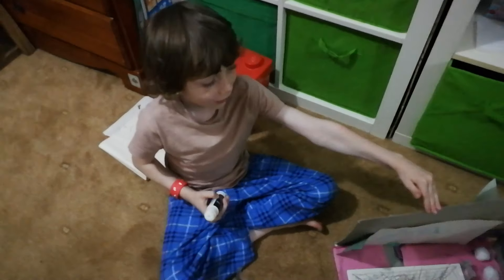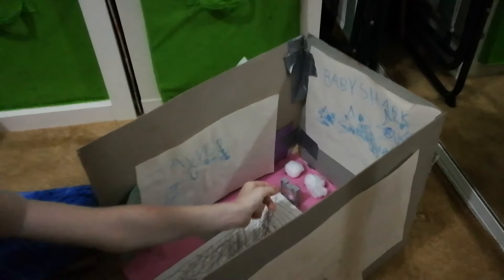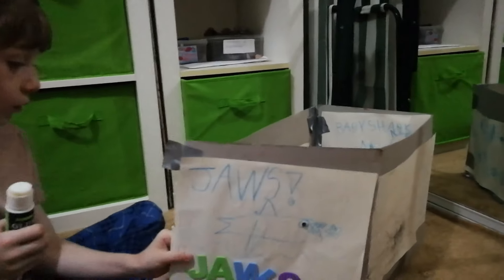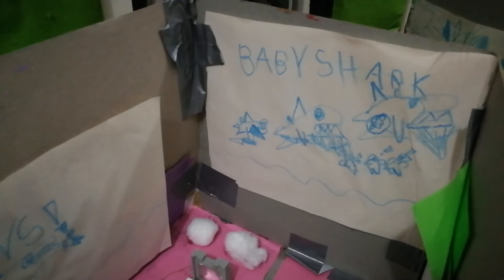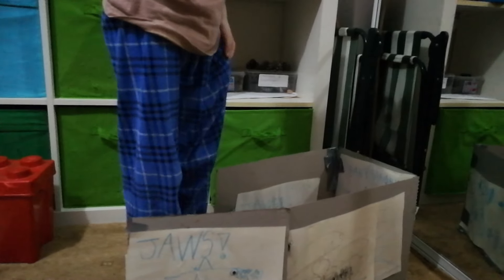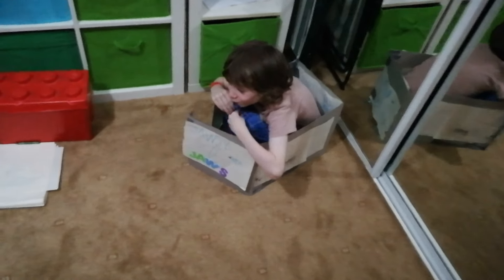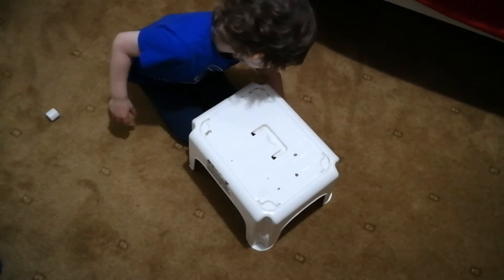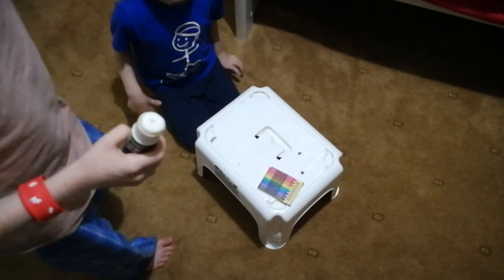Janeks craft box and Lukas Creon's battle flip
Fun kids